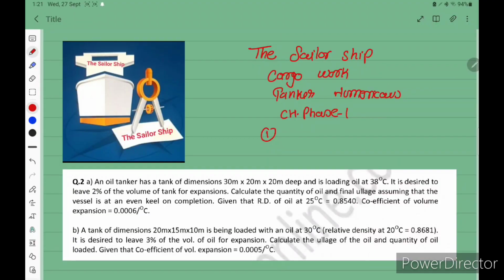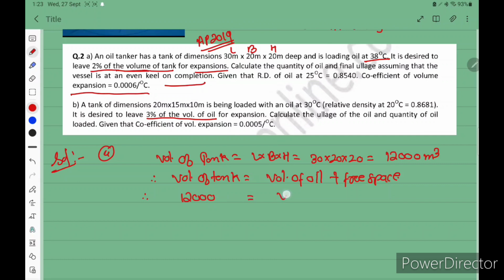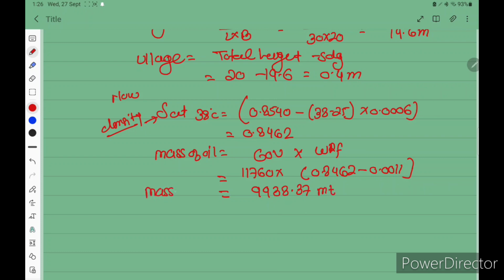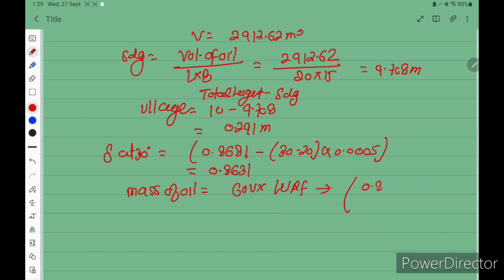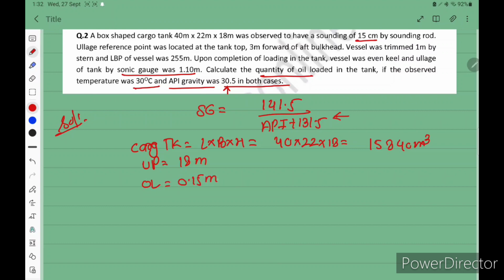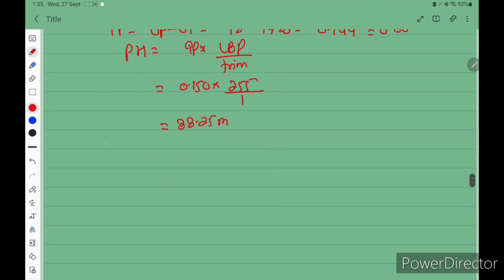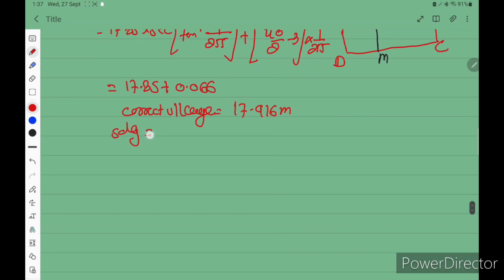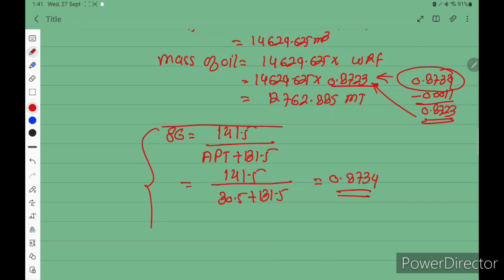Cargo Work / Chief Mate Phase 1/ Tanker Numericals/ API / Co- efficient expansion/ Past MMD Paper